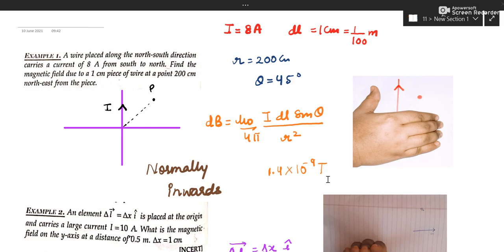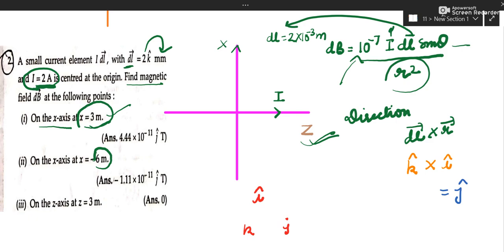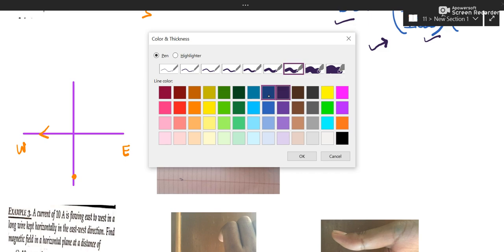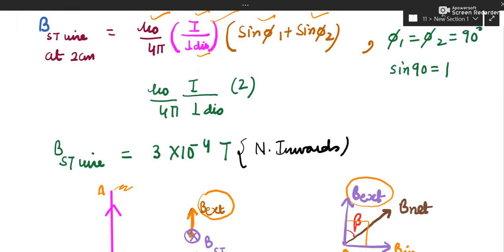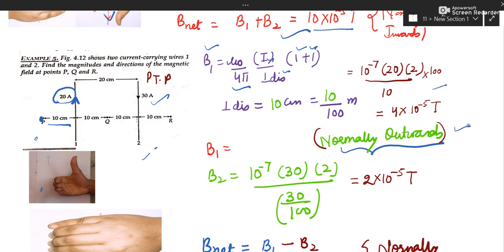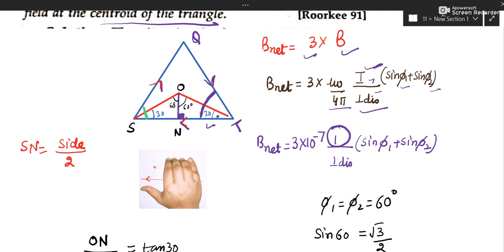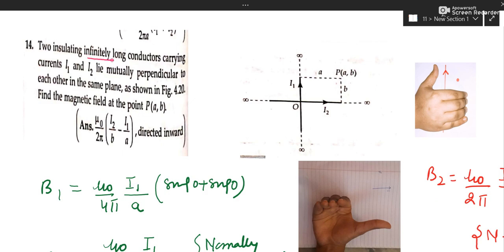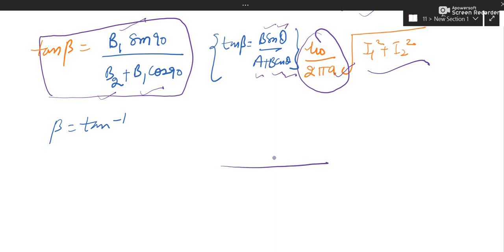NUMERICALS ON BIOT -SAVART's LAW, STRAIGHT CONDUCTOR CARRYING CURRENT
NUMERICALS  ON BIOT SAVART'S LAW & FIELD DUE TO STRAIGHT CONDUCTOR